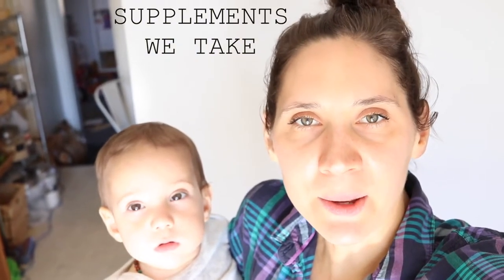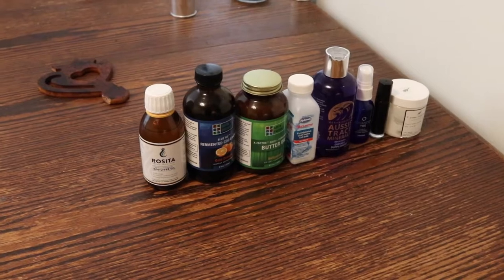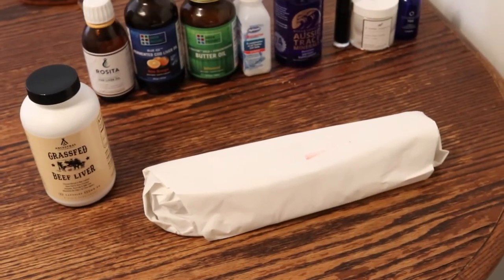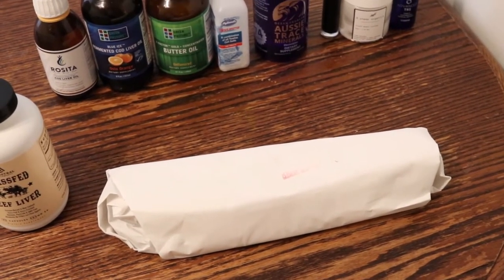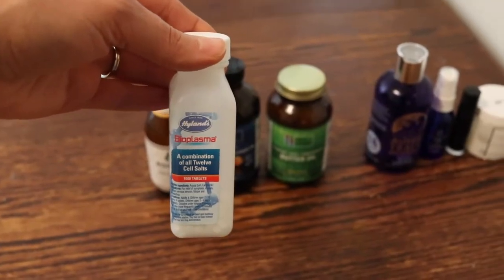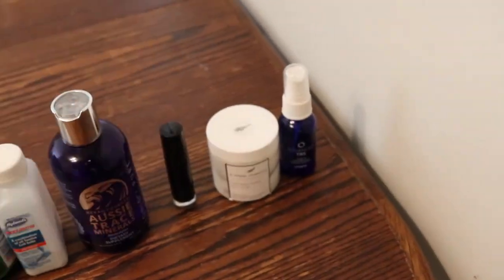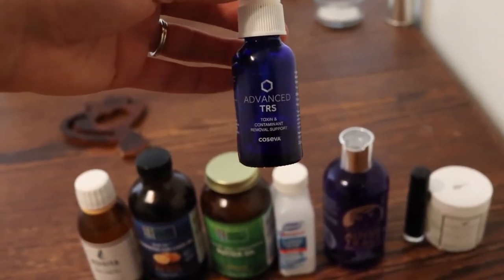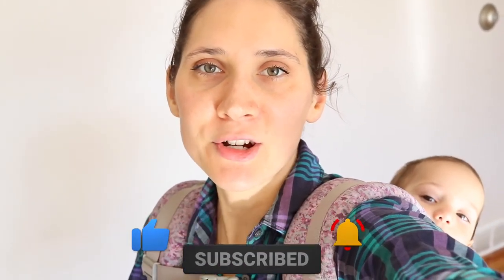Supplements We Take | Bumblebee Apothecary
SUPPLEMENTS WE TAKE
⬇⬇⬇Click “SHOW MORE“ for more info⬇⬇⬇
Find out what supplements we're currently taking and why!

🐝 SHOP THIS VIDEO:
Rosita cod liver oil
Fermented cod liver oil
High vitamin butter oil
Desiccated beef liver
Bioplasma cell salts
Aussie trace minerals
Lugol's solution iodine for skin

-Marisa 🐝